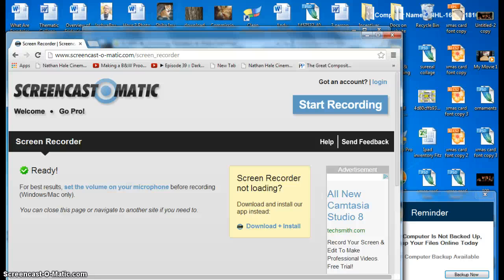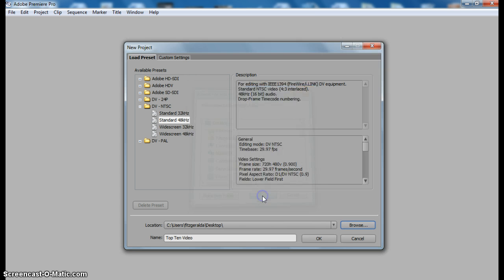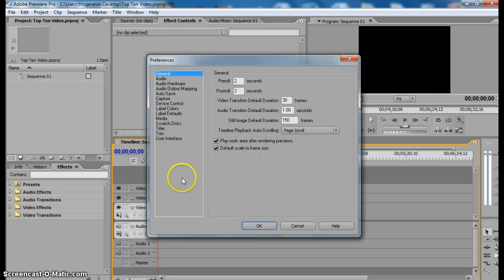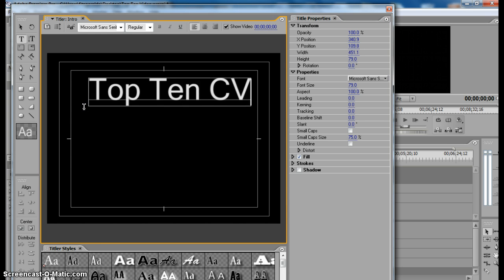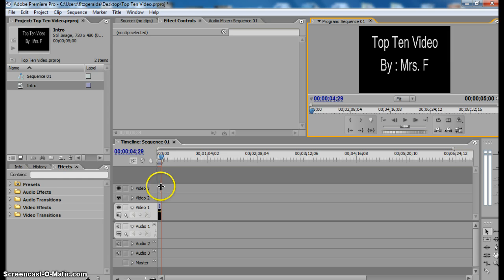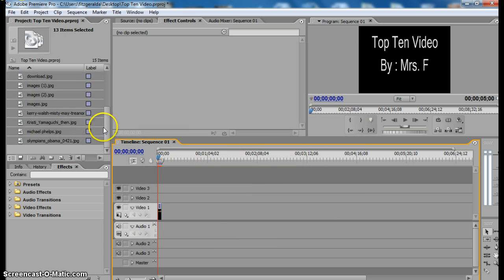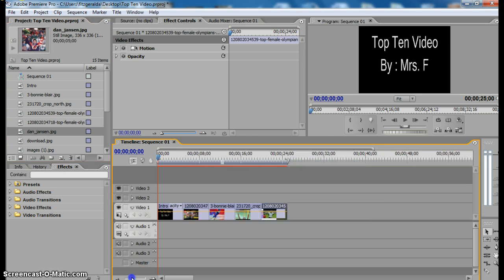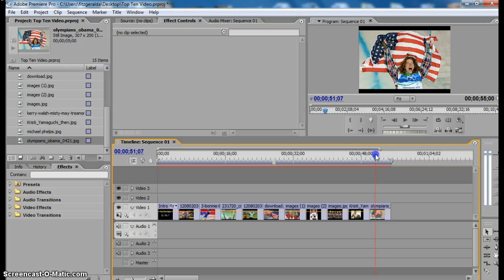Adobe Premiere Video #1